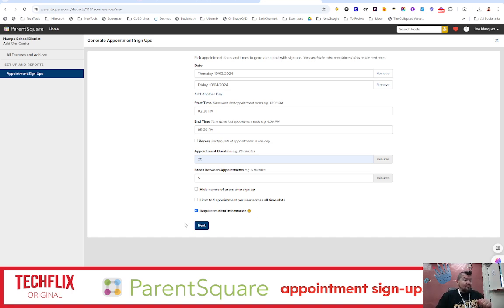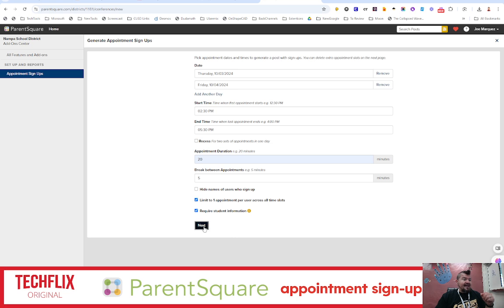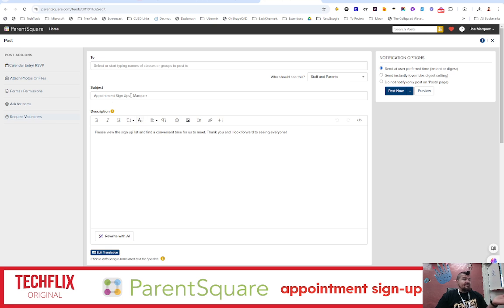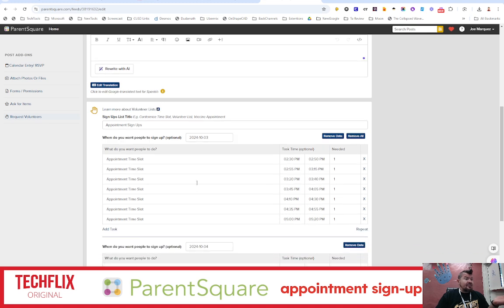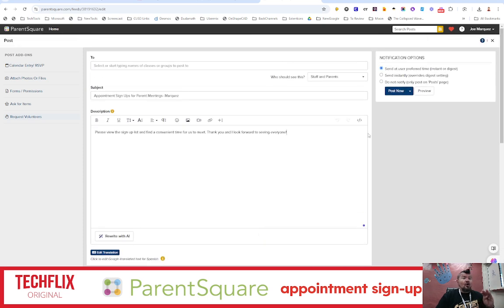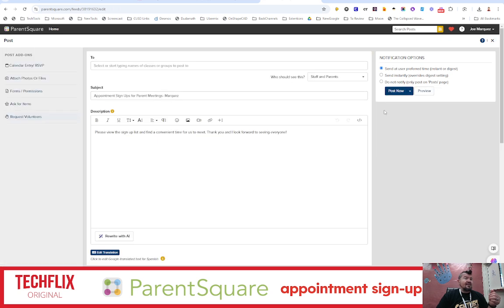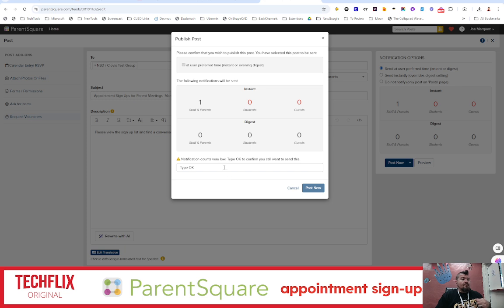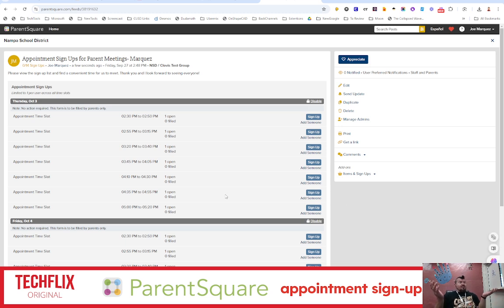TechFlix: Parent Square Appointments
Do you have parent/teacher meetings coming soon and want an easier way to schedule to meeting times? Check out the Parent Square Appointment option under “Posts”. An easy way to schedule appointment for both the parent and you the teacher.